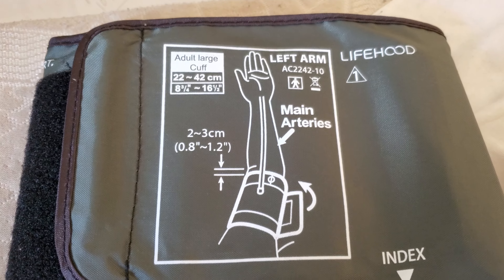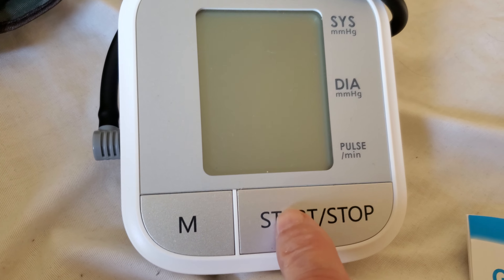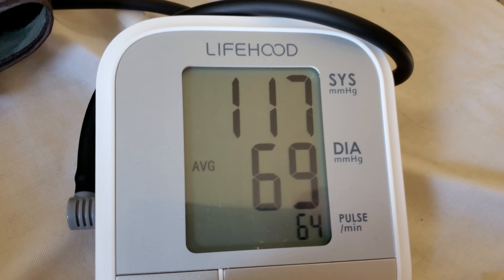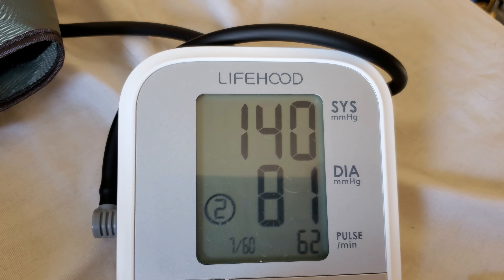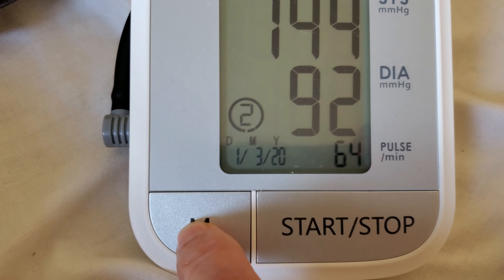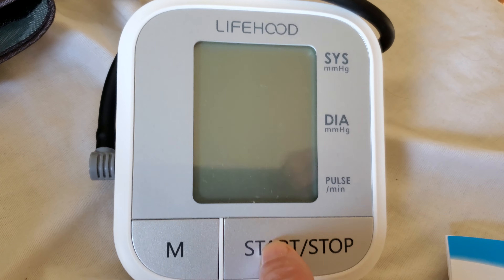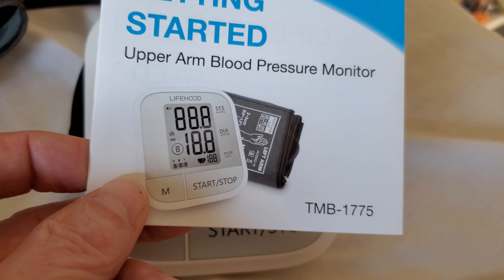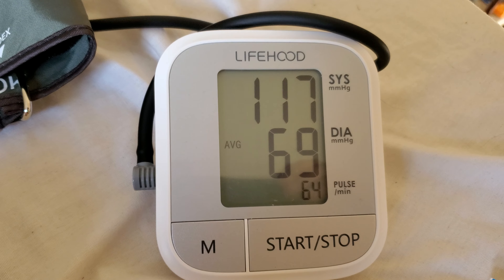Review of blood pressure monitor LIFEHOOD $24.99 Amazon